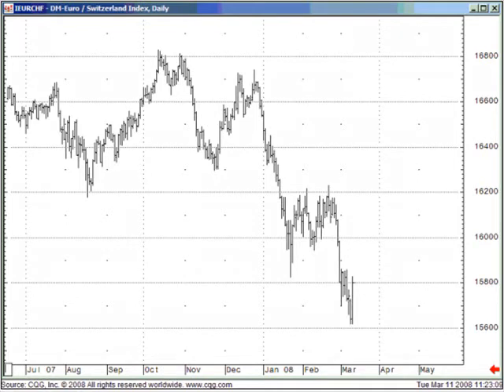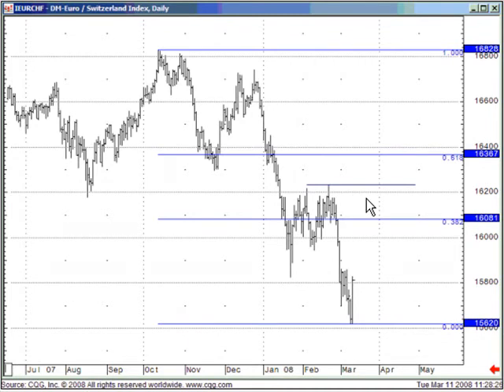How To Use the Wave Principle to Boost Your Forex Trading - Elliott Wave International_6.flv